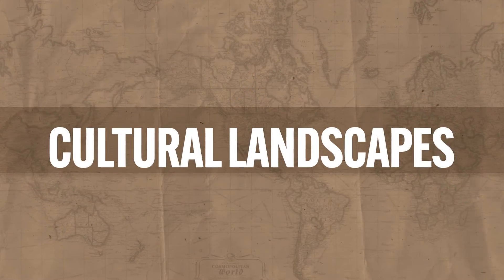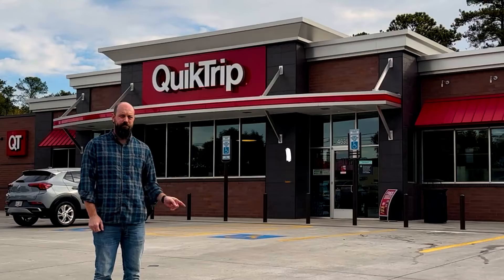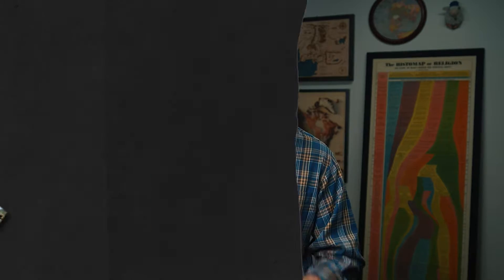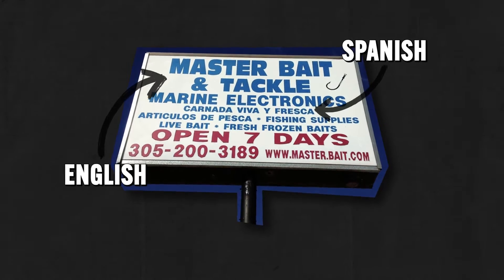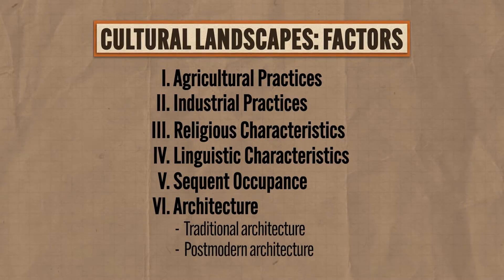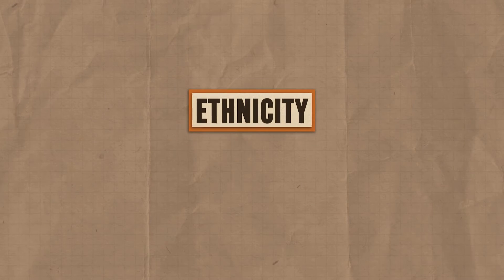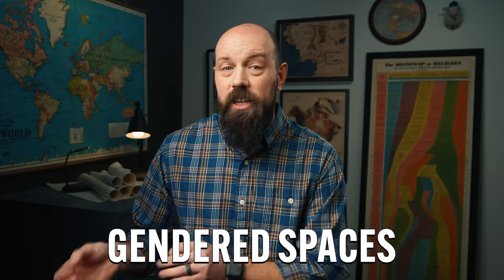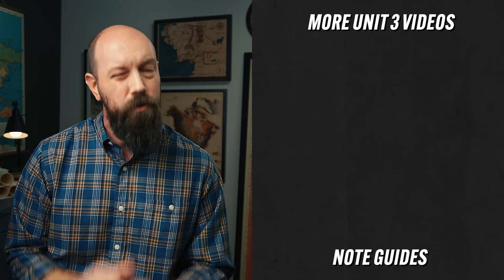Understanding CULTURAL LANDSCAPES [AP Human Geography Review—Unit 3 Topic 2]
In this video Heimler covers everything you need to know about AP Human Geography Unit 3 Topic 2 (3.2) which is all about cultural landscapes and how the built environment is affected by culture and in turn affects culture.